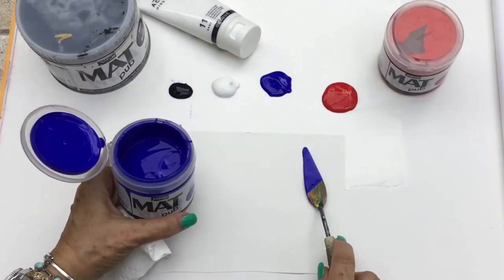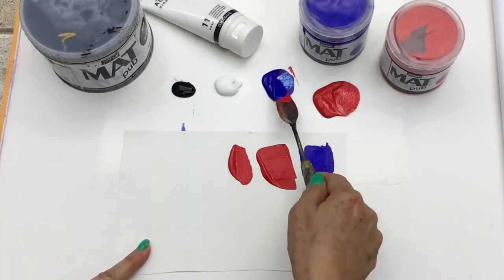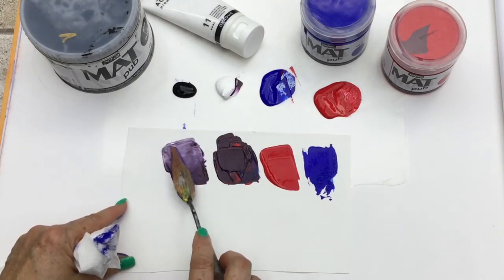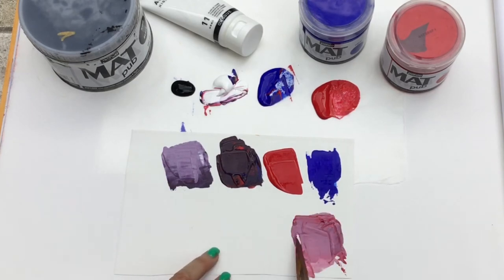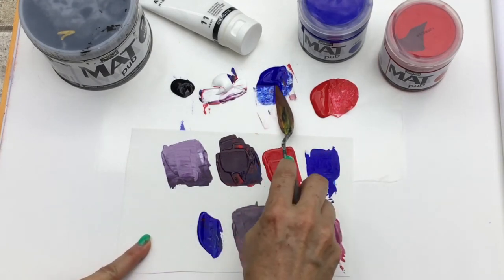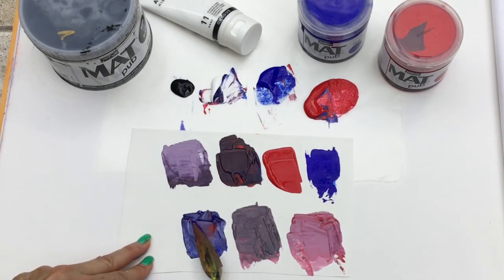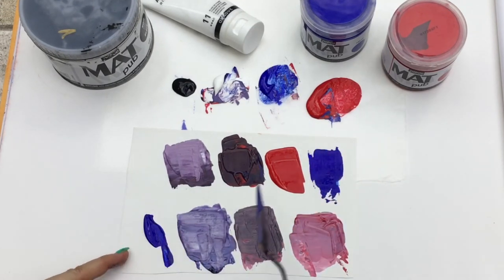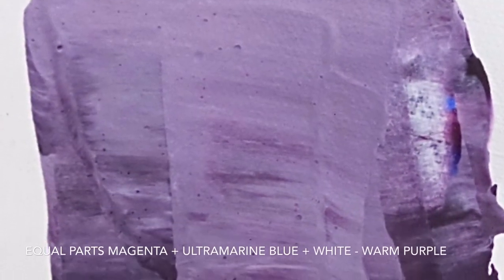Acrylic Color Mixing: Pebeo MAT Fluid - Magenta Red and Ultramarine Blue (FAST & FUN)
Hi Artsy Friends! Does color mixing intimidate you? Or, are you just curious how Pebeo's new MAT fluid acrylic paints will blend? Watch me color mix LIVE in this video!

Check out the gorgeous purples I achieve by mixing MAT Magenta Red and Ultramarine Blue. Then, watch as I make tints and shades mixed from these lavender and rose combinations. Some blends may surprise you! 🎨

What do you think about that Pebeo MAT paint pot FLIP TOP lid??? Plus, this paint has amazing coverage and dries to a rich velvety matte finish. I'm in LOVE! 😍

Where can you find these Pebeo pigment rich MAT acrylics?

Pebeo MAT Fluid Acrylic Paints
Gesso Primed Canvas Pad
Palette Knife Set

Check out my art studio, find art supplies by project & category, and small artworks here:🎨

Happy ARTING! 🎨

Recording Equipment:

Camera Boom for Overhead Recording
500 Watt LED Studio Light Kit